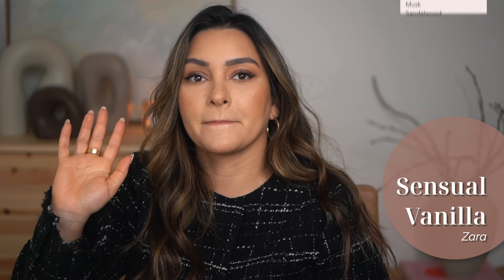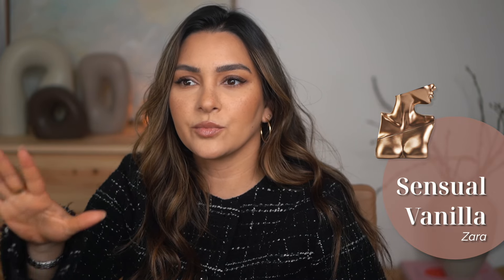ZARA VANILLA PERFUME COLLECTION 2024 FIRST IMPRESSIONS! | PERFUME DUPES | Sensual + Angelic Vanilla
One of you mentioned in my last Zara perfumes video that there are TWO new Zara Vanilla perfumes out. Thank you, my love :)
I immediately had to try them for you. And so I will share with you my thoughts. And one more thing - I saw a new Oud perfume in their store, so I smelled that one as well!

FOLLOW ME ▹

INSTAGRAM ‣ @myscentbouquet

❏  PERFUME ❏

◦ Sensual Vanilla ◦

◦ Angelic Vanilla◦

◦ Sensual Oud ◦

❏  TIME STAMPS  ❏

00:00 Intro
02:14 Sensual Vanilla
05:01 Angelic Vanilla
08:39 Sensual Oud
12:51 Outro

❐ I’M WEARING ❐

❐ MUSIC ❏

Song 1: Luckily and Happily  - baegel
Song 2: Kiwi - Harvio